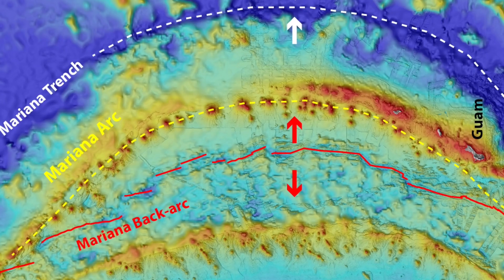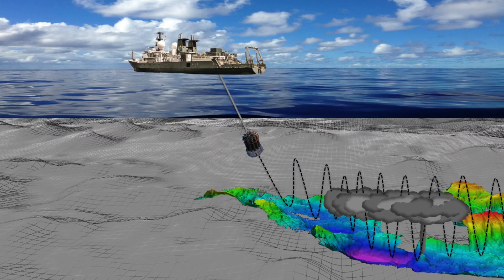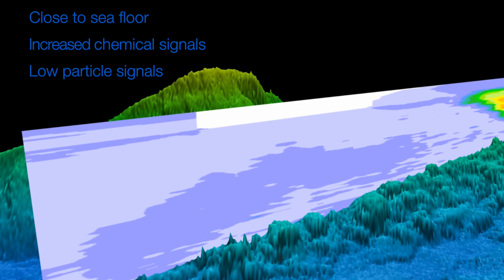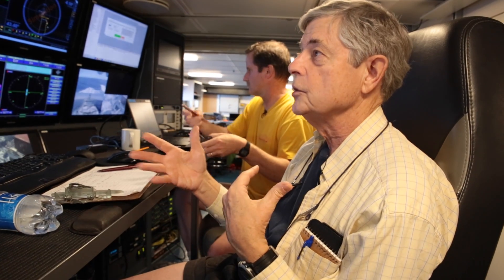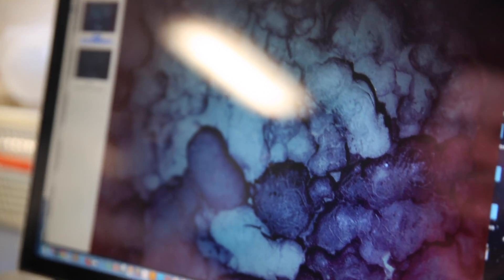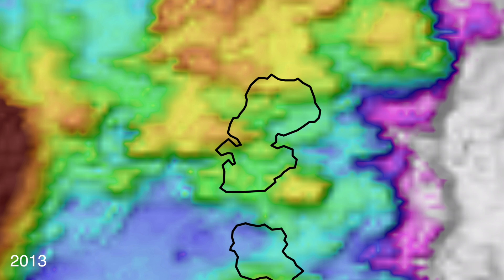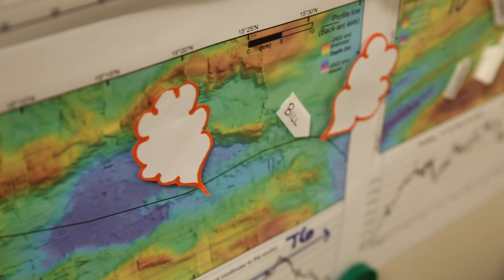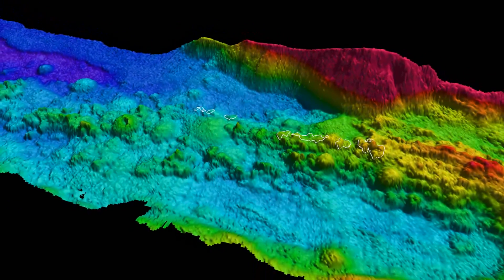Mariana 2015 - Week Two Highlights